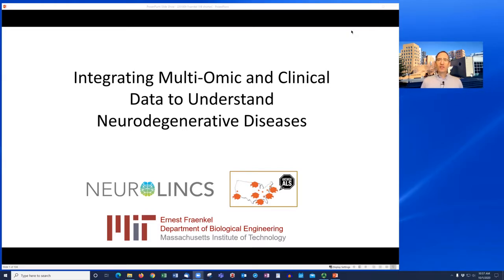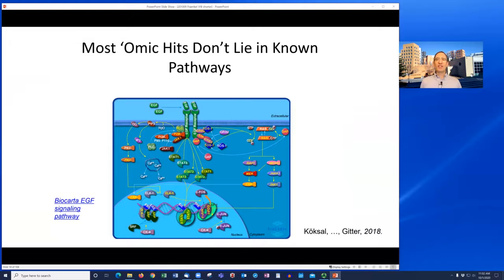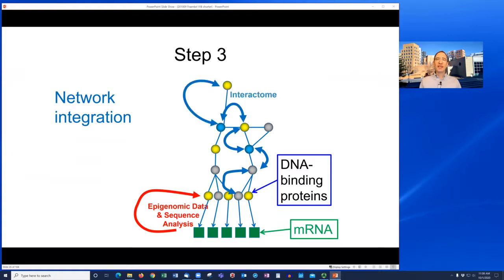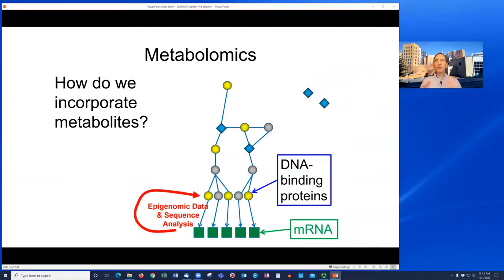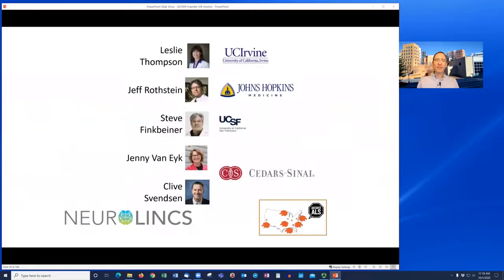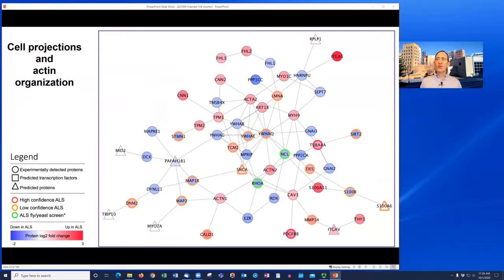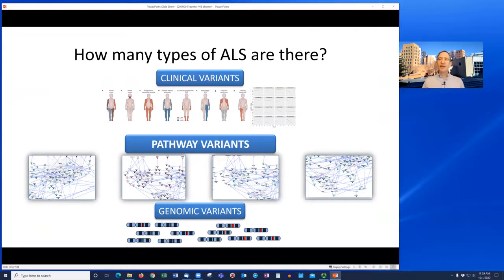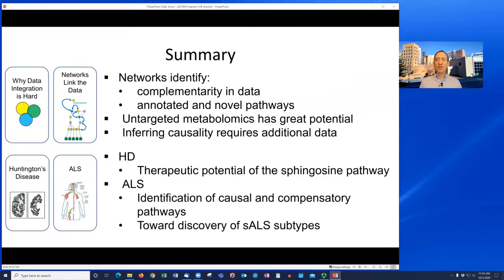Integrating Multi-Omic and Clinical Data to Understand Neurodegenerative Diseases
This lecture was delivered remotely to the VIB Training on ‘Challenges in Omics Data Integration’